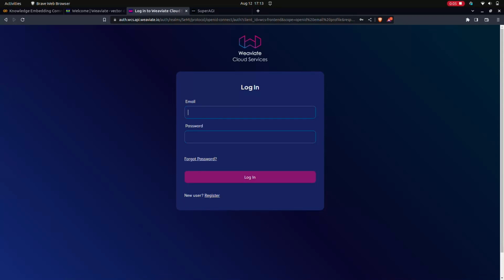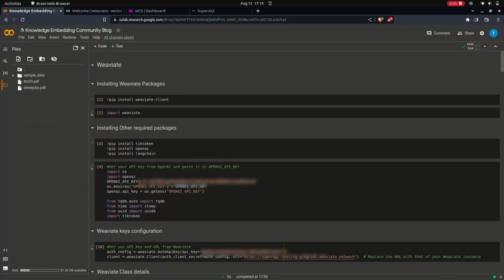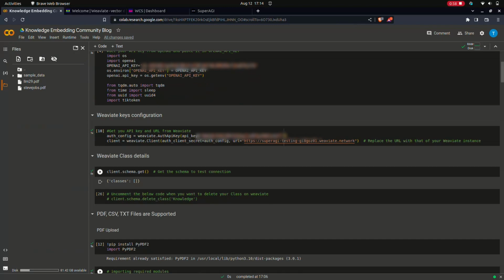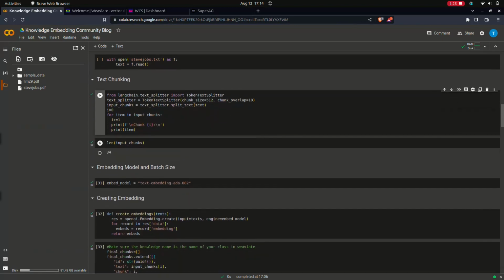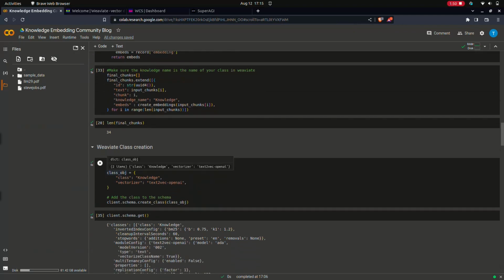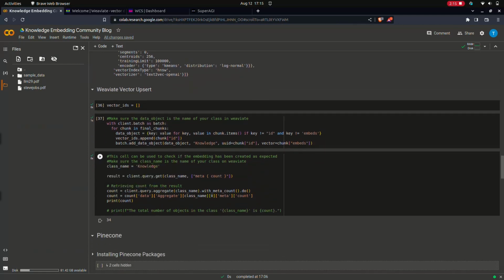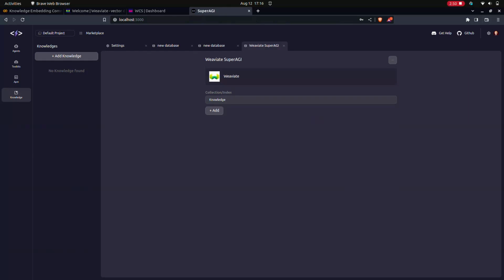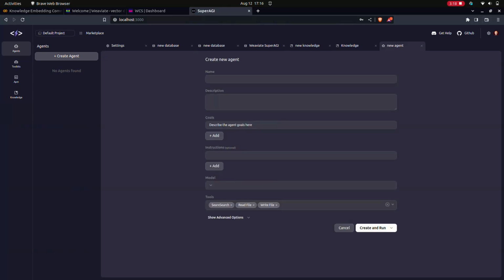Creating & hosting a custom knowledge embeddings using Weaviate vector DB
In this guide, we walk you through the process of integrating knowledge embeddings hosted on Weaviate vectorDB with SuperAGI as custom knowledge.

This guide covers a step-by-step guide from setting up a Weaviate account, and authorizing configurations, to integrating your custom knowledge with SuperAGI.